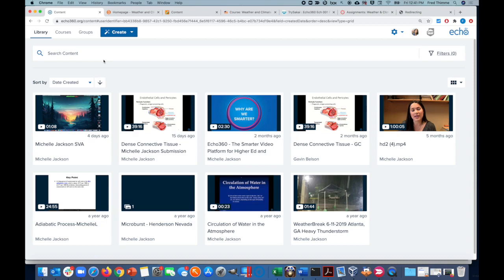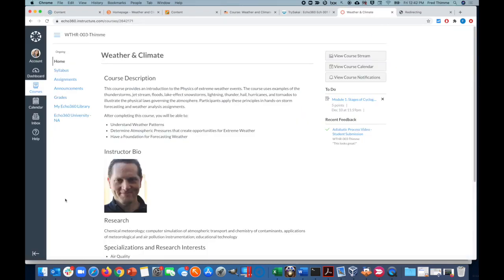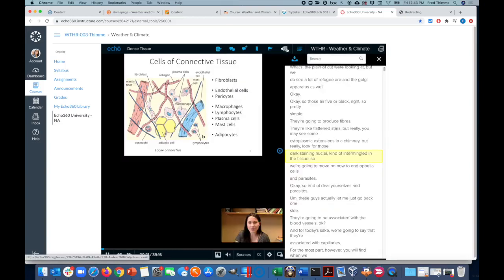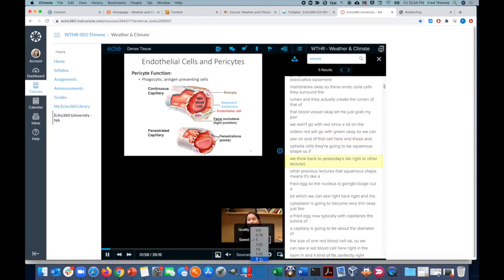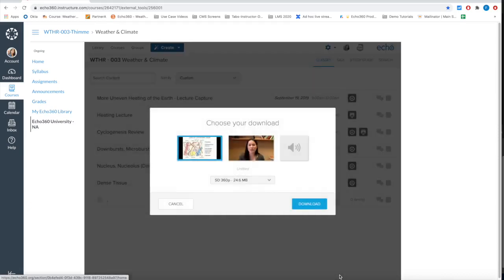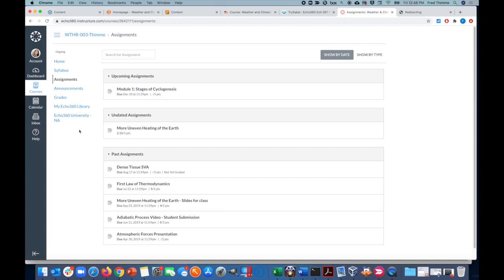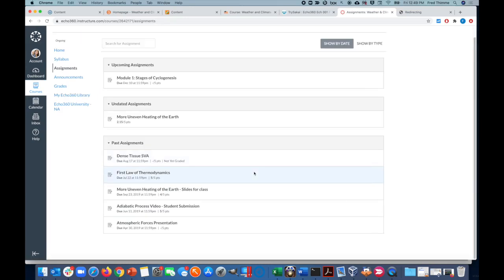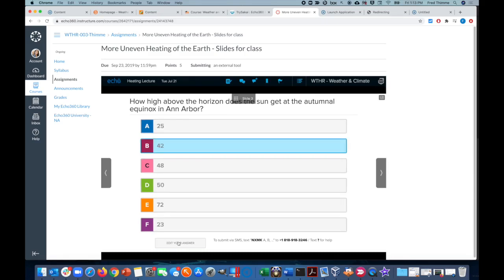Echo360 - Better Video. Better Engagement. Better Learning (Student Overview)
Echo360 turns classrooms and events into collaborative communities of learning and success by combining industry-leading video, engagement and analytics into one unified experience.